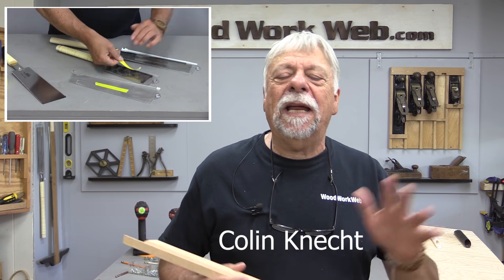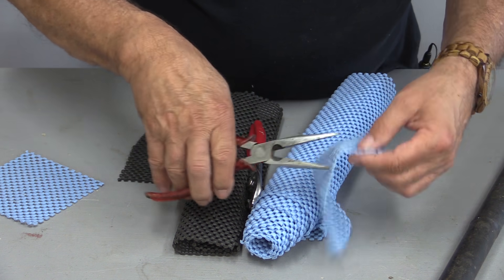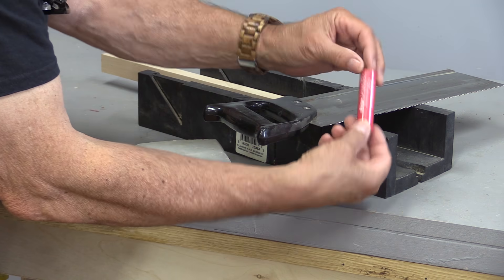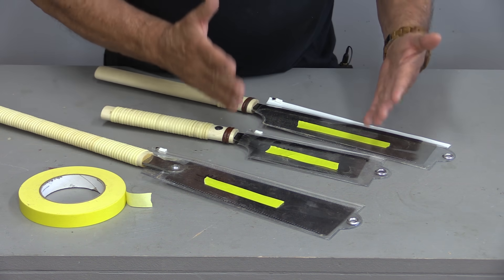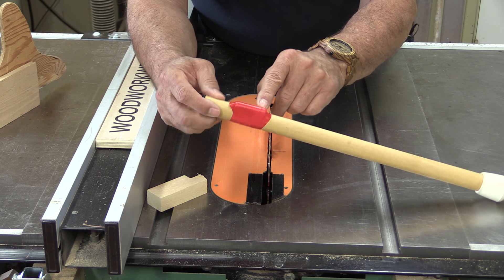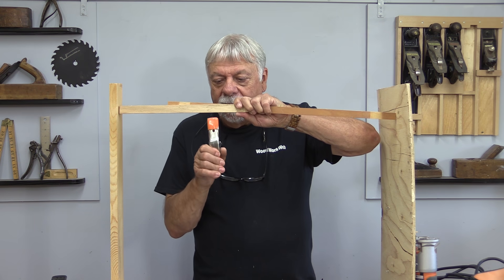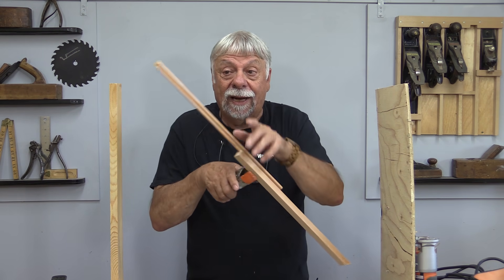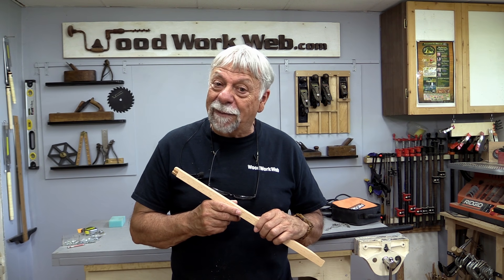Colin Knecht's Quick Woodworking Tips and Tricks - Episode 2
More workshop tips and tricks, like using colored tape on the cover for your pull saws, and chap stick to ease binding on your miter box, or using tongue and grove cut-offs for making an accurate inside measuring device, maybe putting your woodturning tools on a rack made of tubing that will keep them handy, dust-free, lots of cool diy woodworking ideas ahead ...